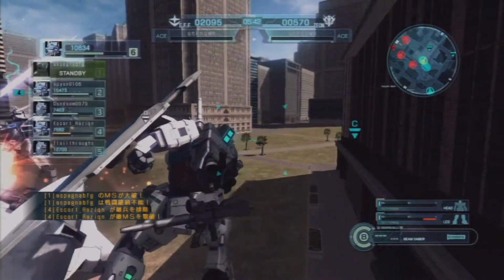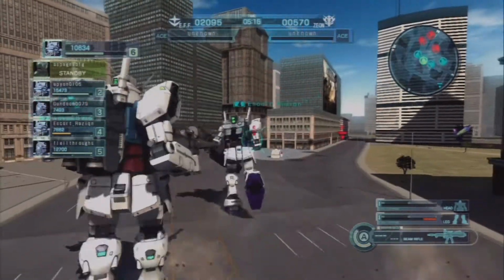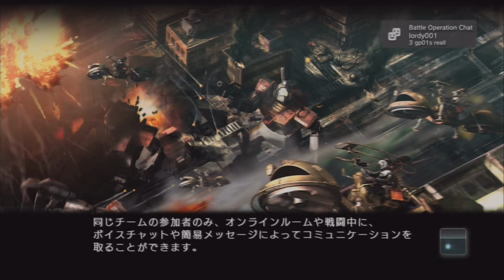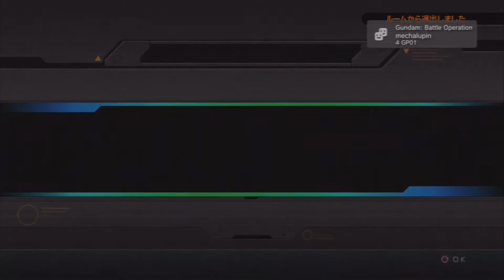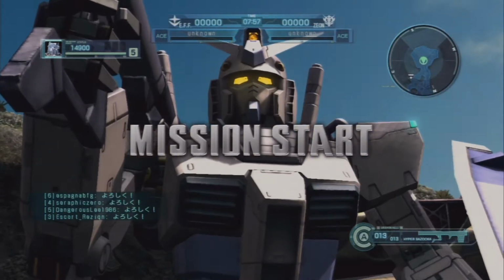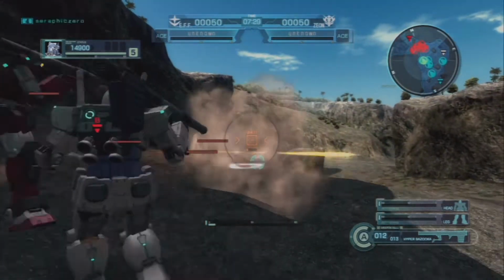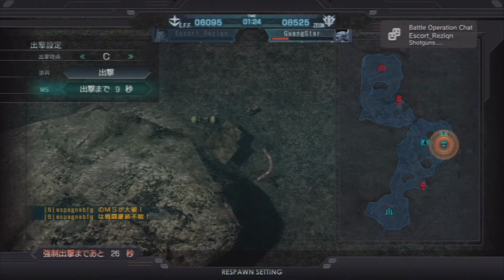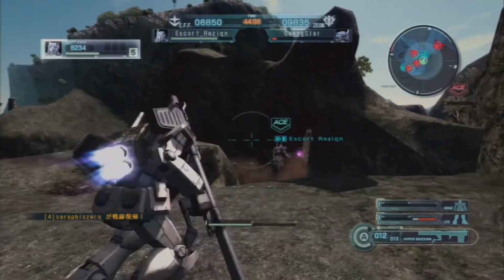Gundam Battle Operation: LV1 GP01/LV2 G-3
We're back for another week of gundam battle operation. This time we take the gp01 out for another run, then we take the LV2 G-3 out for the first time. Not the greatest of matches but did decent. Thanks to GuangStar for hosting this weeks matches as well as all the players that participated. Enjoy!